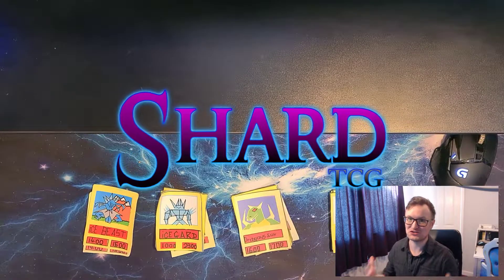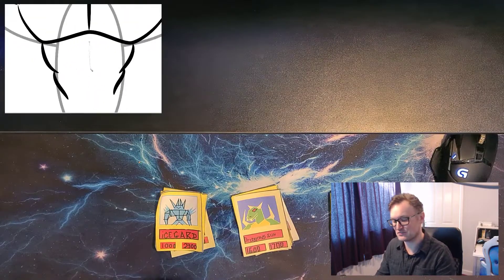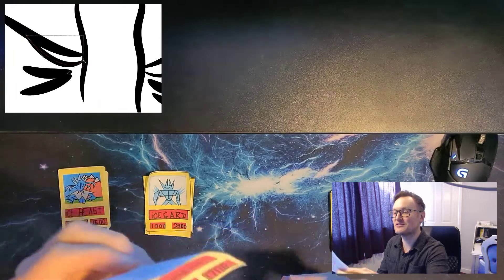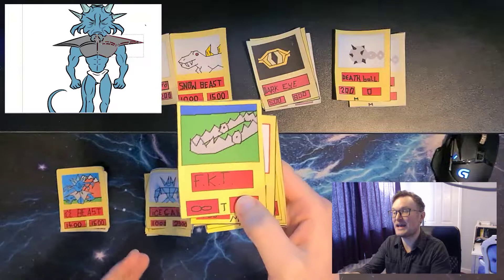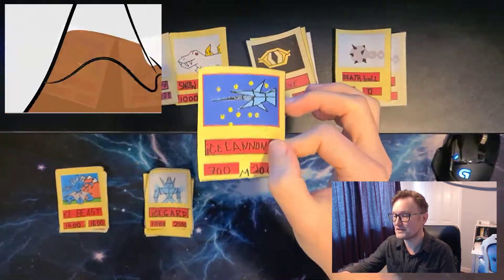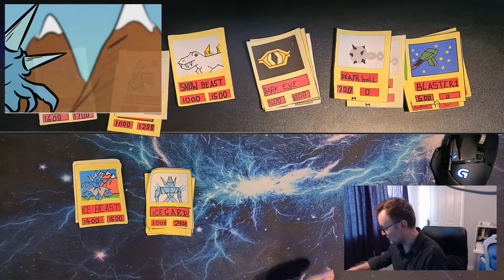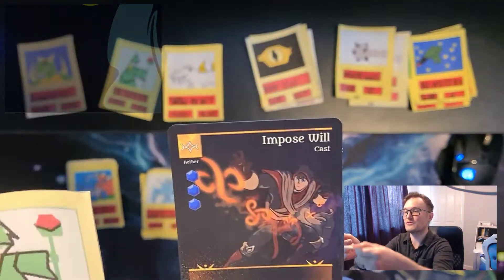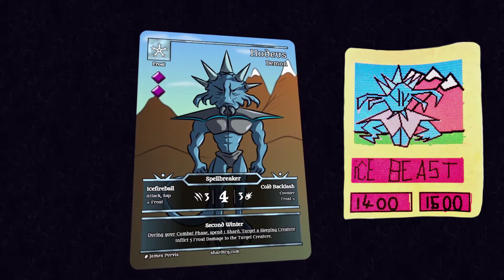My Old Homemade TCG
My brother brother kept my first TCG that I ever made for 15+ years. Now I am finally showing my oldest TCG to the world and comparing this old TCG with my newest TCG! And during the video we will be revealing a new Shard card based off of this old homemade TCG.